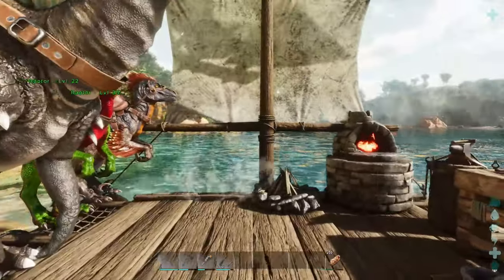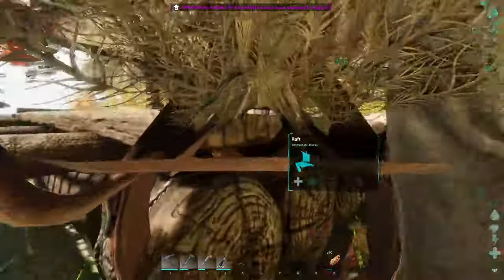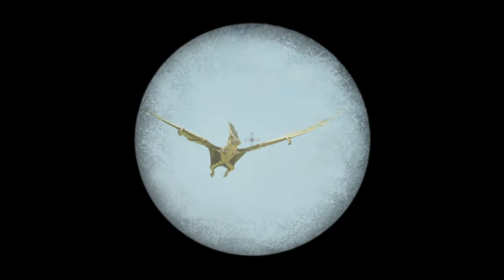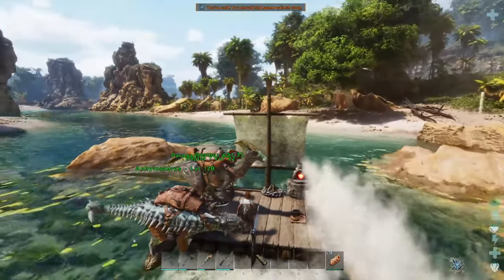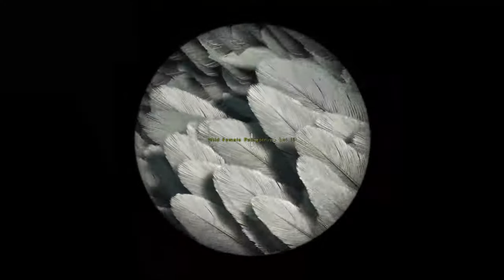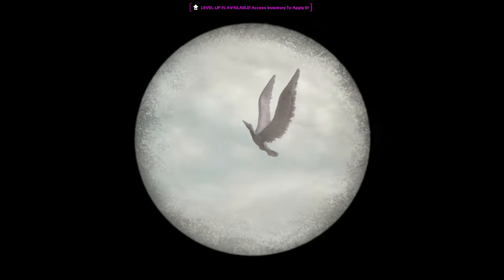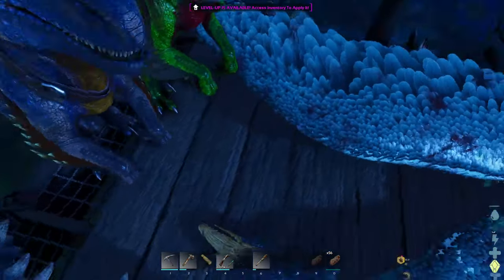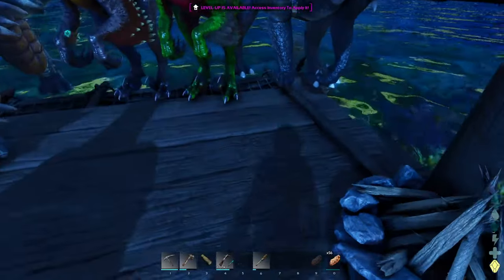searching for the perfect flyer! - ARK Survival Ascended [E3]